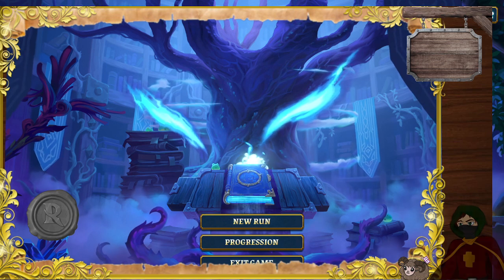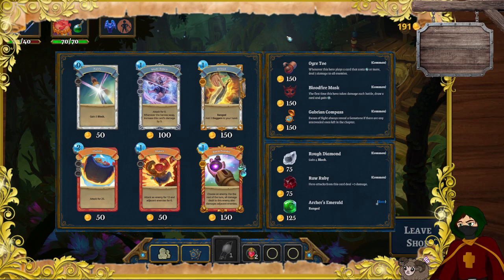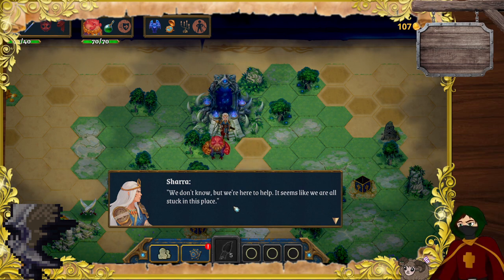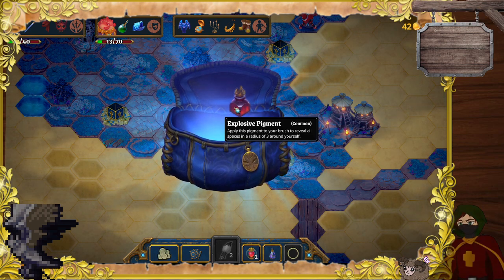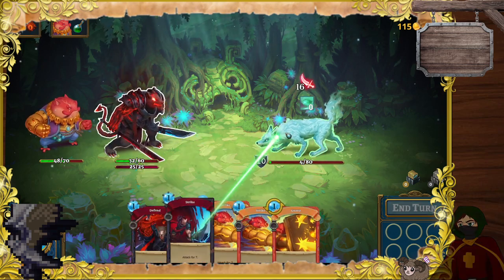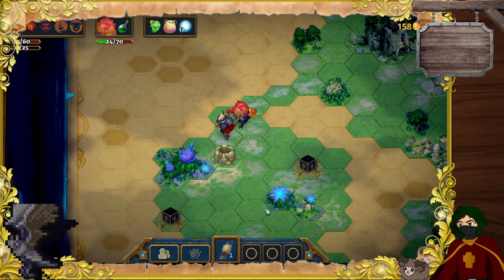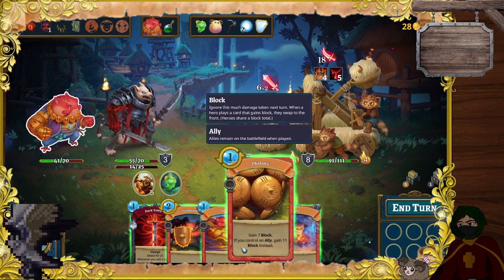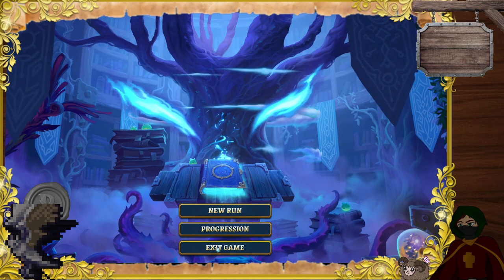Roguebook - The Tale of a Rat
~ Catch the Streams live on Twitch ~

~ Stay up to date with the latest news and when i go live ~